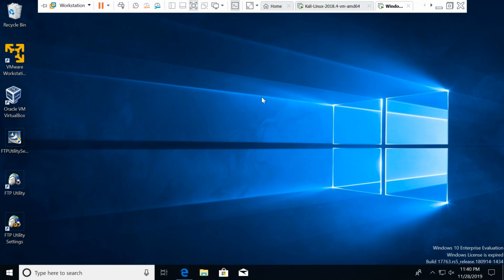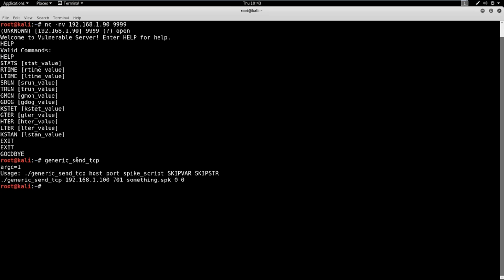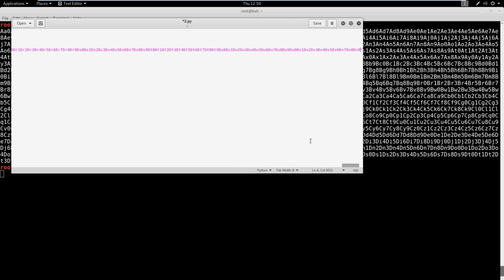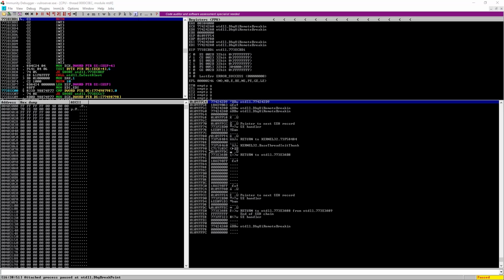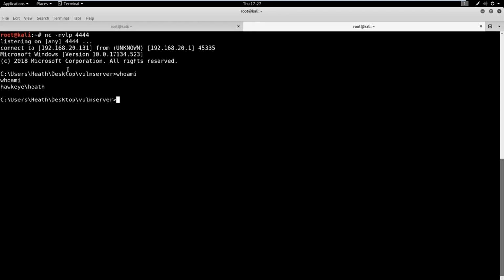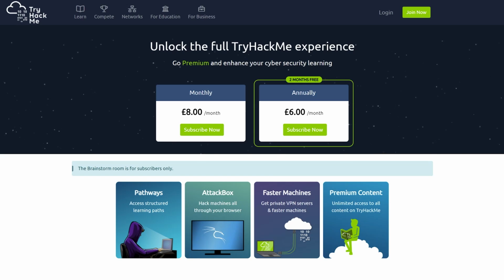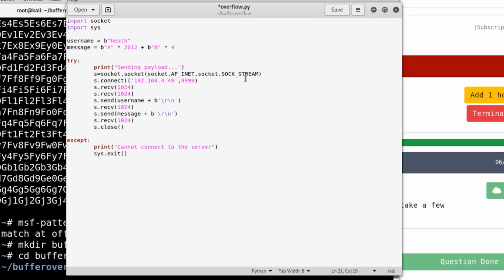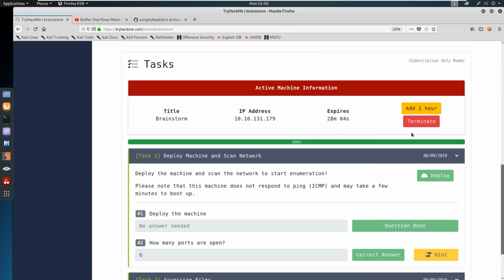Buffer Overflows Made Easy (2022 Edition)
Hi everyone! I hope you enjoyed this video.  You can find more awesome content and courses

Timestamps below:

0:00 - Introduction
1:23 - Downloading Our Materials
7:43 - Buffer Overflows Explained
11:56 - Spiking
22:12 - Fuzzing
28:26 - Finding the Offset
33:50 - Overwriting the EIP
37:19 - Finding Bad Characters
45:15 - Finding the Right Module
53:46 - Generating Shellcode & Gaining Root
59:46 - Python 3 & More
1:13:30 - TryHackMe Brainstorm Walkthrough